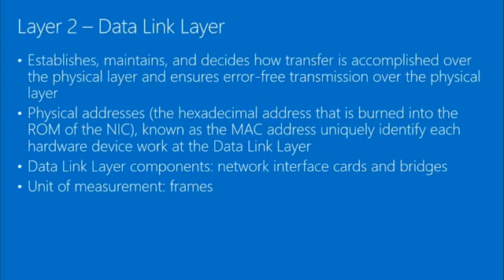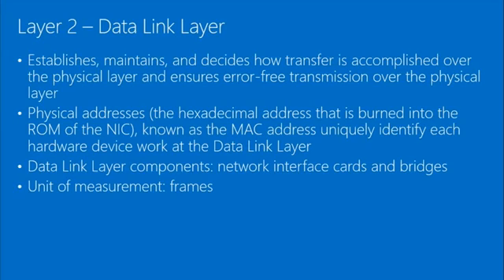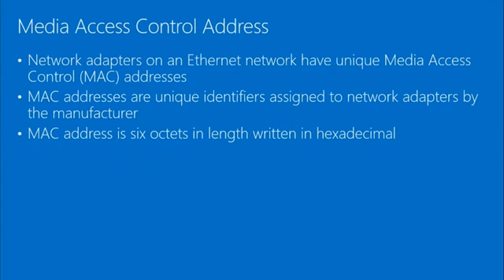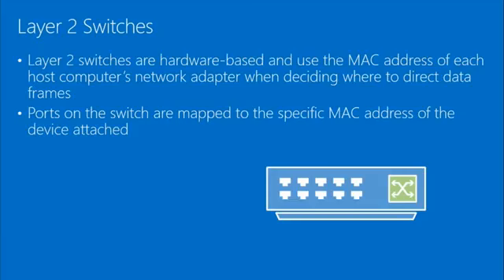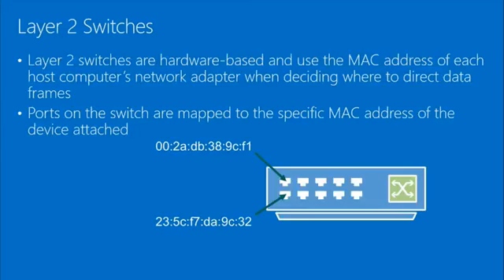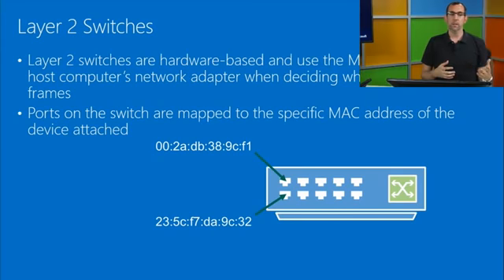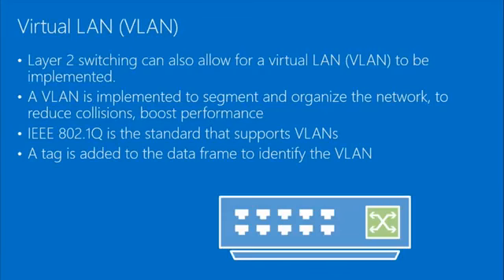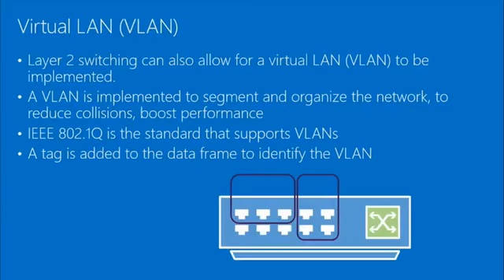Networking Fundamentals 02 Defining Networks with the OSI Model datalink layer PART 3